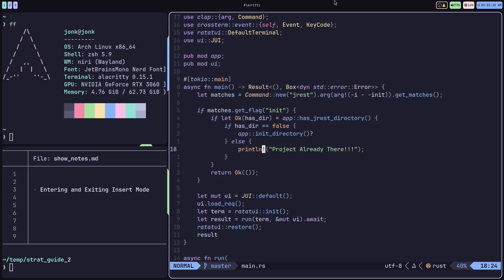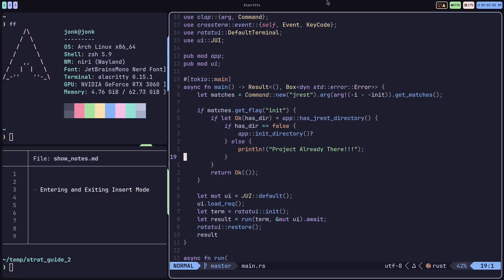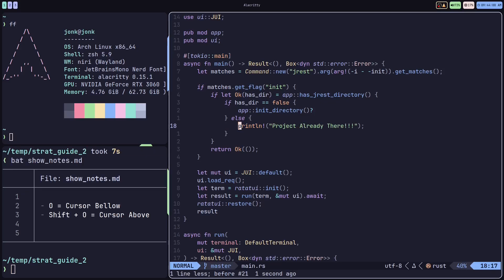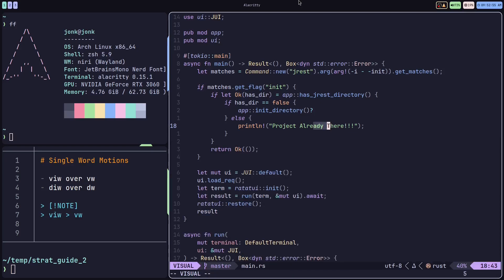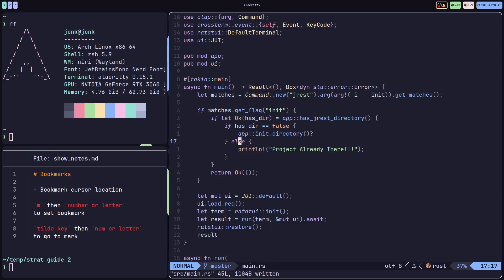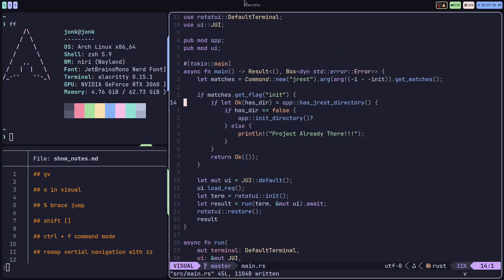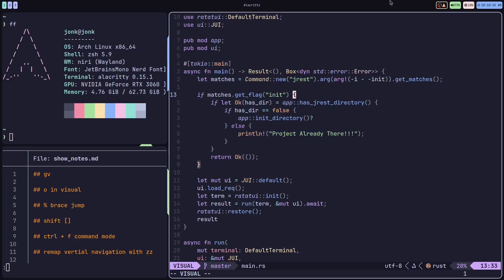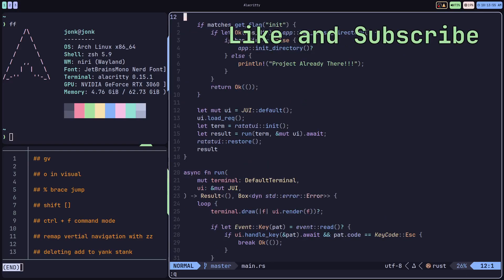Vim Motions Strategy Guide Part 2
Master Vim Motions!